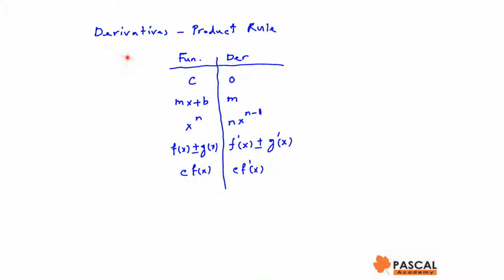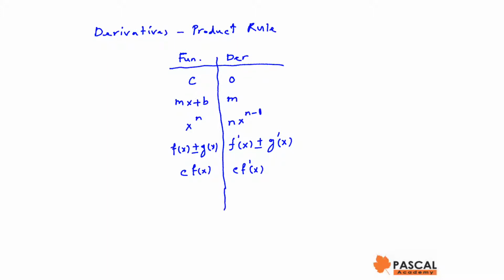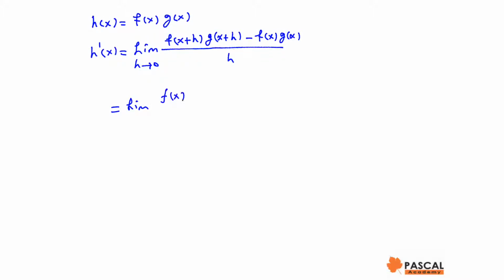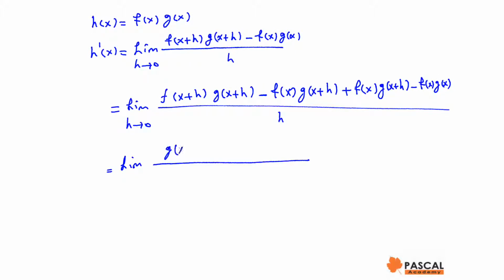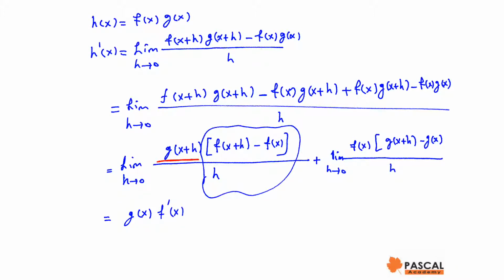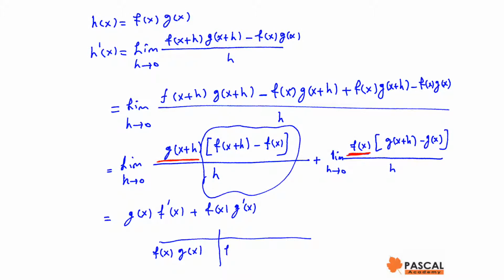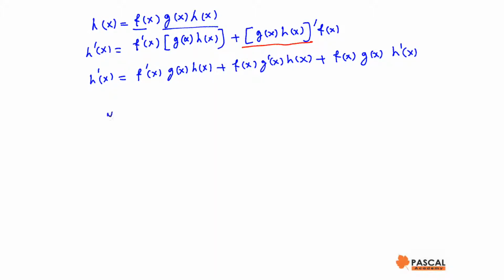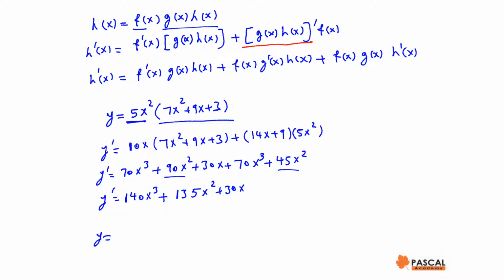Product rule derivative, Calculus & Vectors Math Grade 12 MCV4U1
This video tells about product rule in derivative, calculus and Vectors. This is mainly emphasized to grade 12 math in Ontario, Canada.
Pascal Academy
499 16th Ave, Richmond Hill.
L4C 7A7